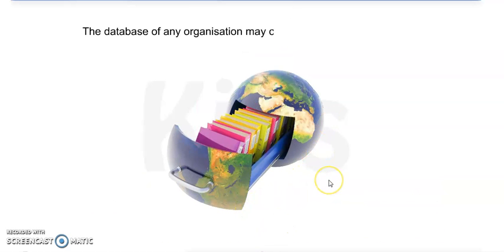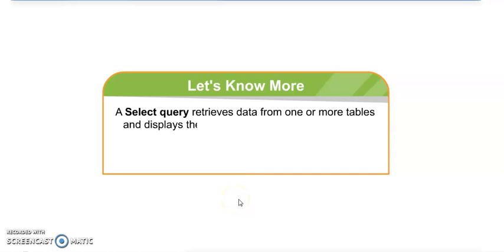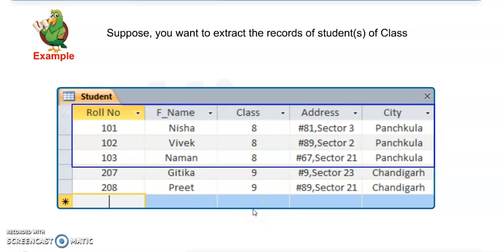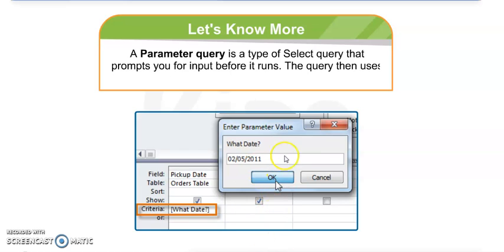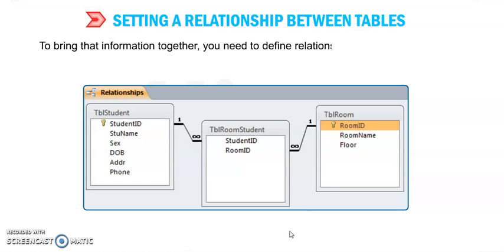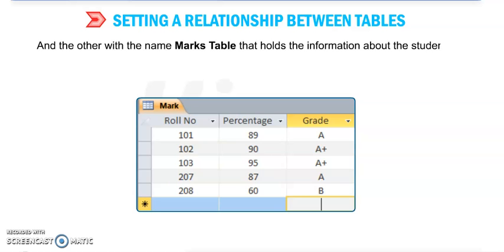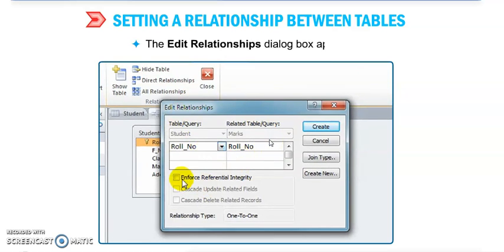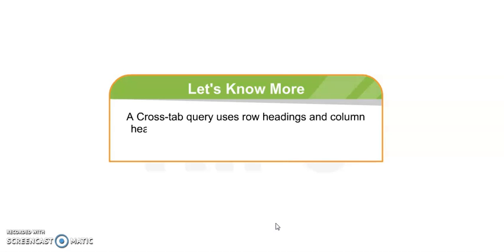Working with queries ( MS Access 2010) ch -5 class 8